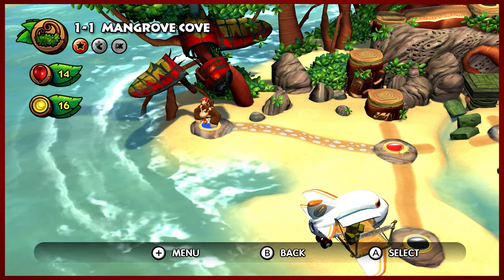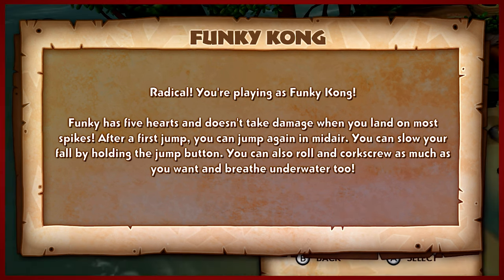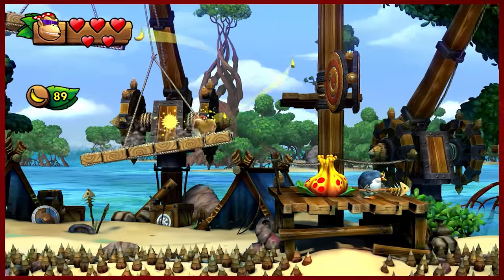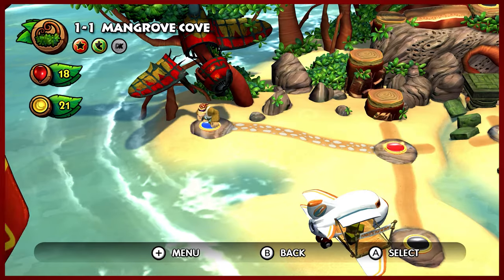Trouble in Paradise | Donkey Kong Country: Tropical Freeze - Part 1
You ever had a group of angry sea creatures ruin your heckin' birthday?